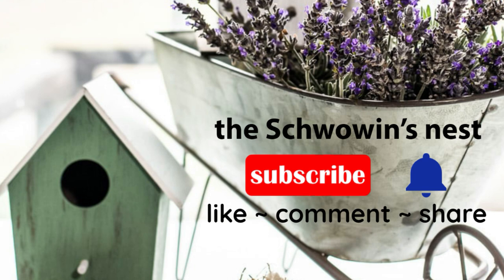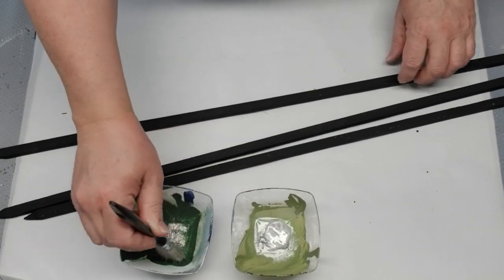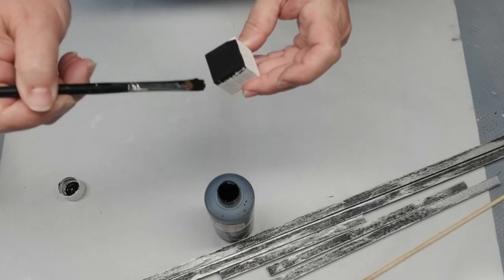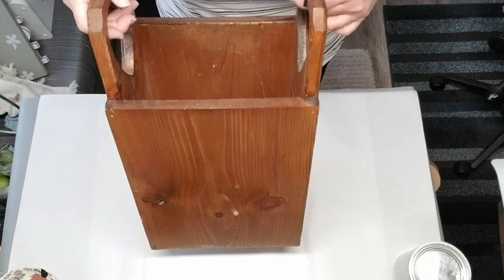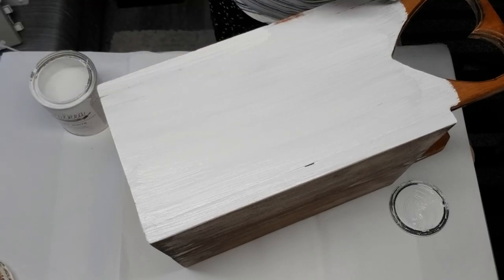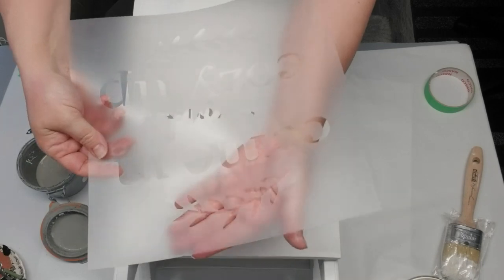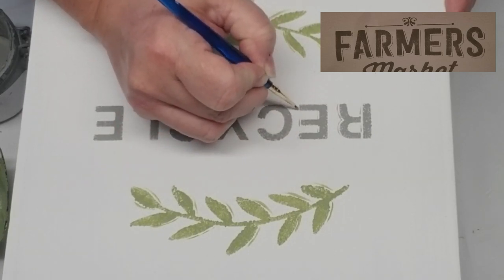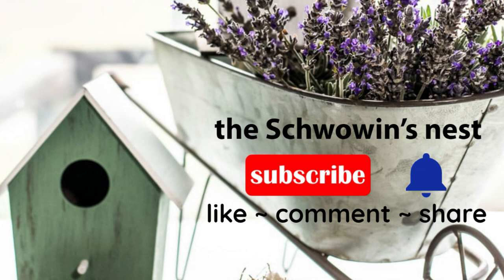Farmhouse Thrift Store Flip~Farmhouse Dollar Store DIY~Heidi Sonboul DIY Challenge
Farmhouse diys are one of my favourite things to do! This challenge is hosted by Heidi Sonboul DIY and we were asked to create two or more farmhouse style diys. Please check out Heidi's channel and the playlist, links are below. Enjoy!

My Etsy Shop – Farmhouse and Coastal Home Décor Items and Vintage Shop